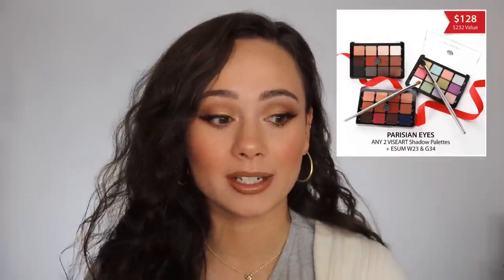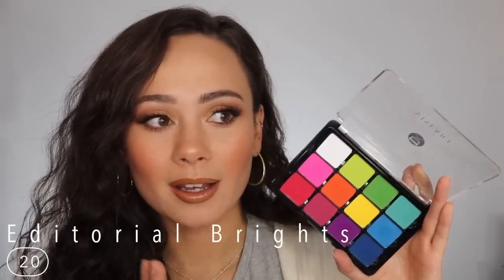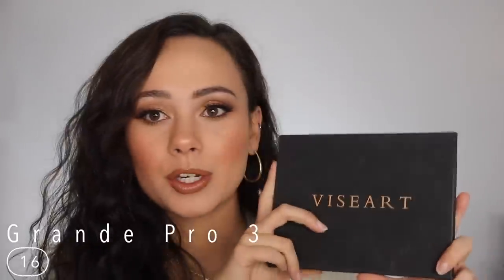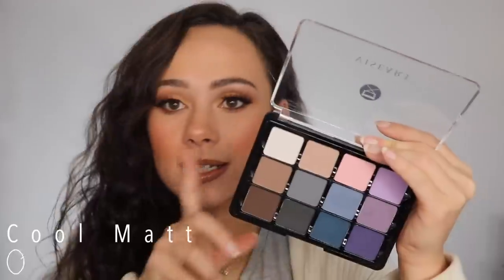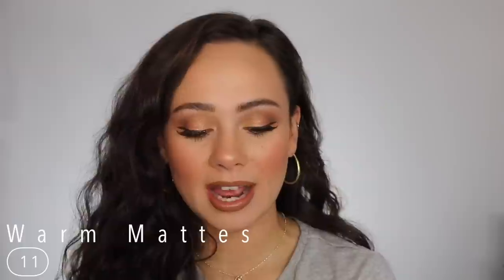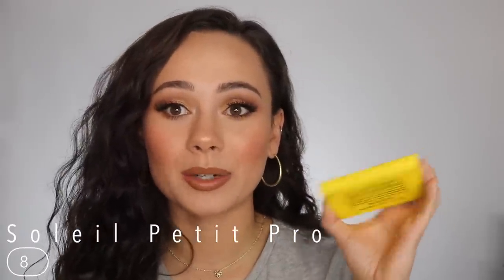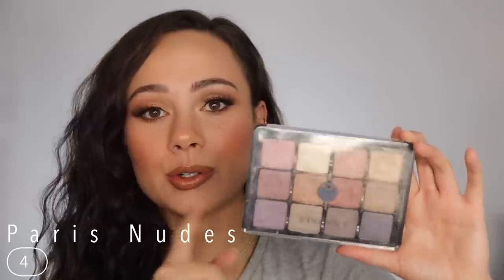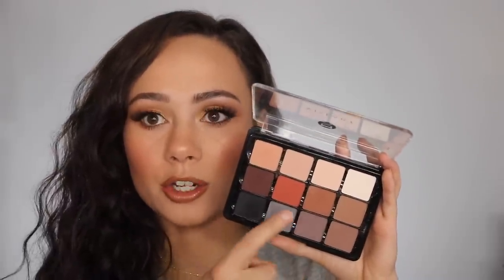Ranking my Viseart Eyeshadow Palettes from LEAST to MOST Favorite!!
Since Muse Holiday sale is here, I thought it would be the PERFECT time to get my Viseart Rankings up! This is the best deals you can get on Viseart! As you know, Viseart is one of my favorite brands, so this video was SO hard to do! There are so many great palettes to choose from, you really can't go wrong!

Giveaway Details : I snuck a small one in 14:43
Ranking starts here 3:30
Top 10 starts here 13:20
Top 5 starts here 18:15

Sephora also has a few palettes on sale to check out

What I'm Wearing:
Products Used:
Too Faced Hangover Face Primer
Laura Mercier Flawless Fusion Foundation (2N2)
Colourpop Brow Boss
Urban Decay Brow Blade
Makeup Forever Ultra HD Concealer (21)
MAC Patrick Starr Powder (No longer available)
MAC Painterly Paintpot
Maybelline City Bronzer (200)
Morphe 8W Blush Palette
Natasha Denona Glow Gold Highlight Duo
Wet N Wild Gold Bar Highlighter
MAC Cork Lip Liner
Jeffree Star Lipgloss in Legends Only